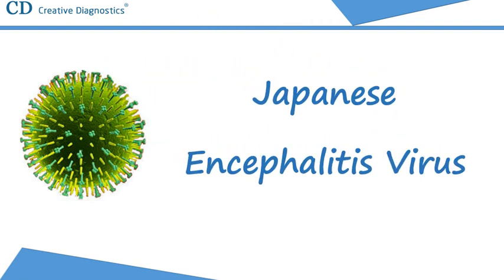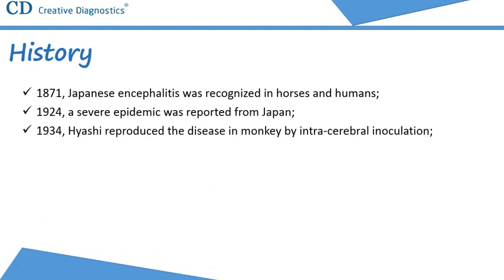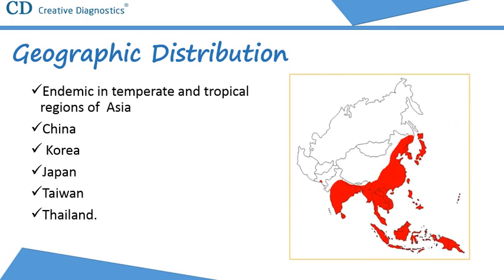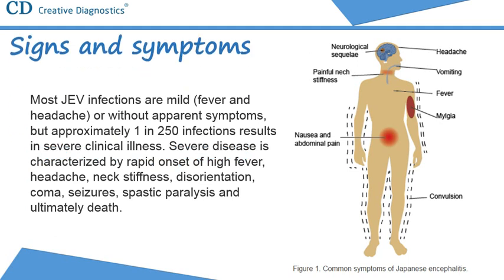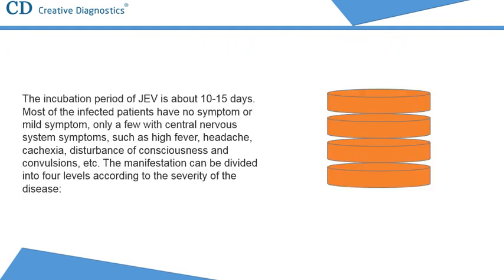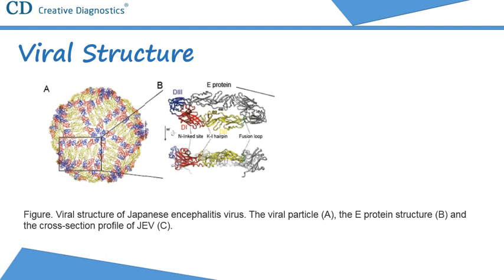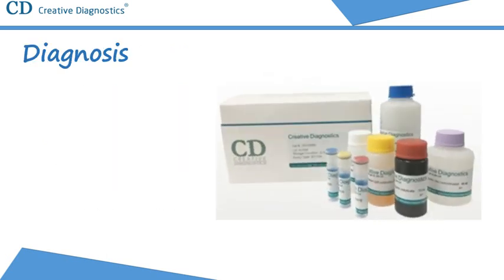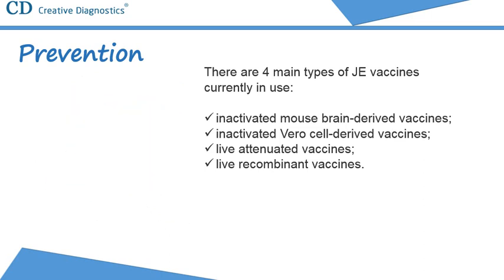Japanese Encephalitis Virus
This video is about Japanese encephalitis virus introduction, history, geographic distribution, transmission cycles, signs and symptoms, viral structure.